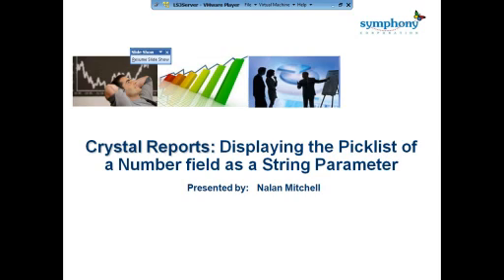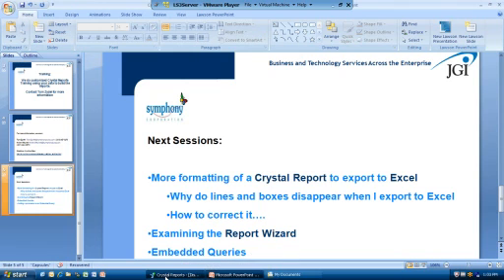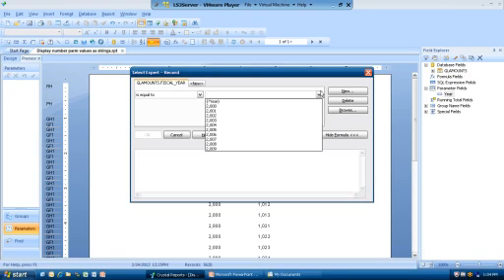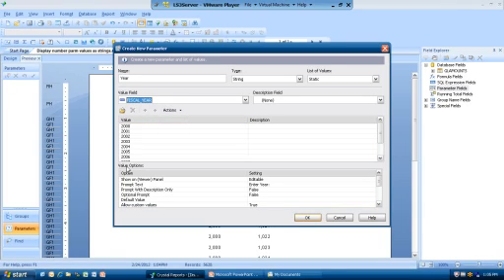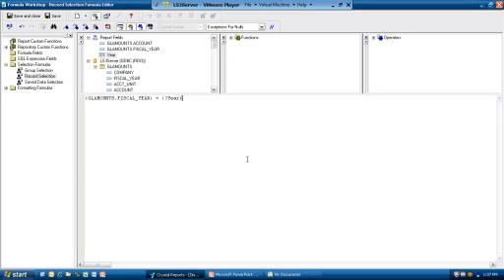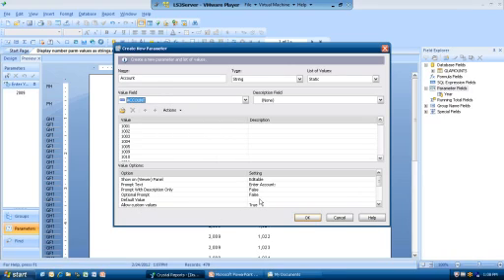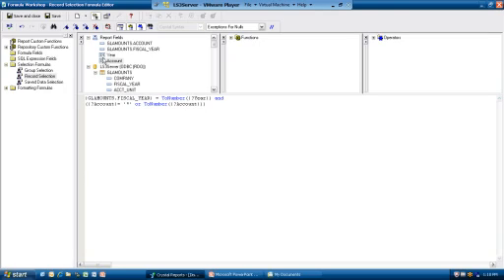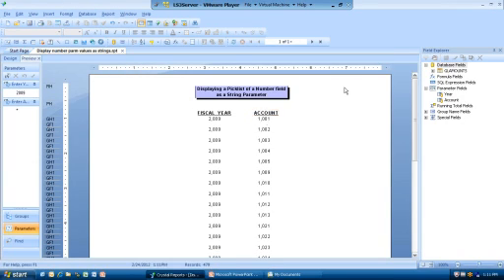Converting number parameters to display as a string in a pick list, grouping, or column.